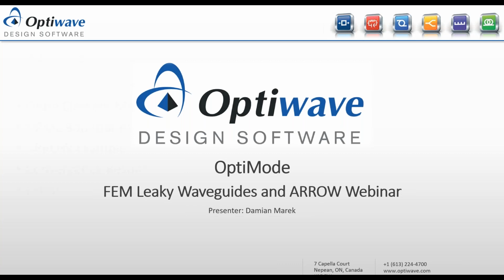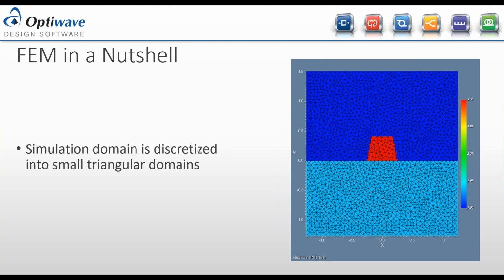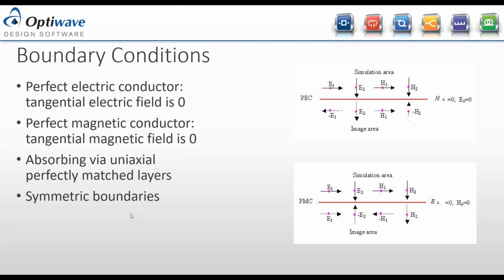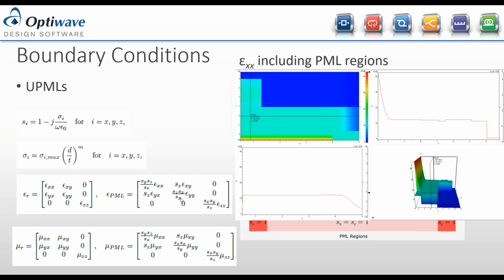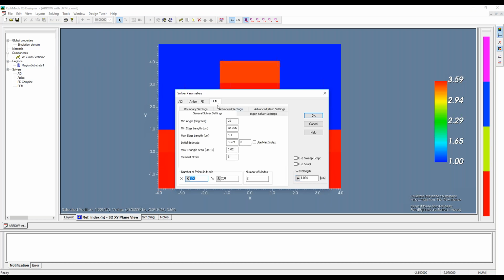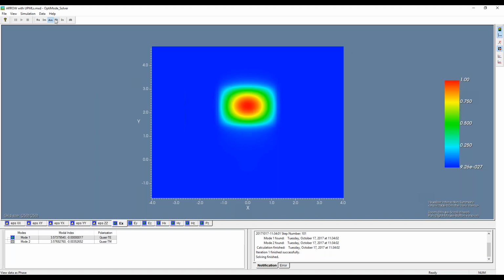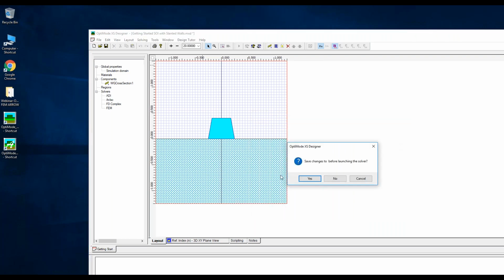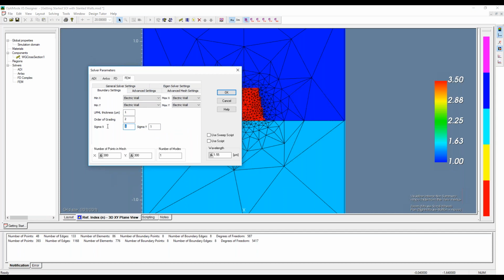FEM Introduction, Examples & Analysis